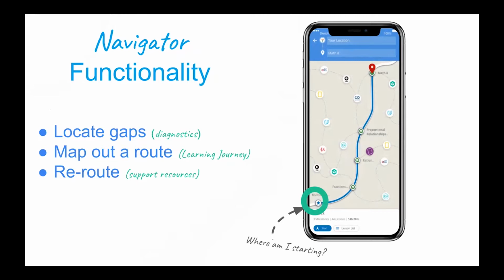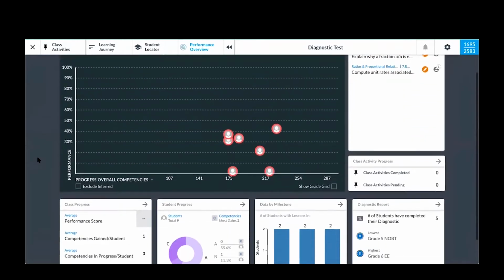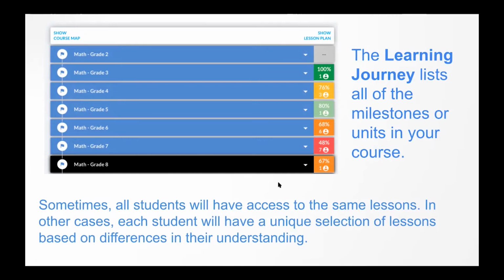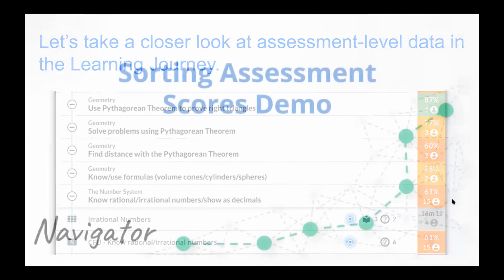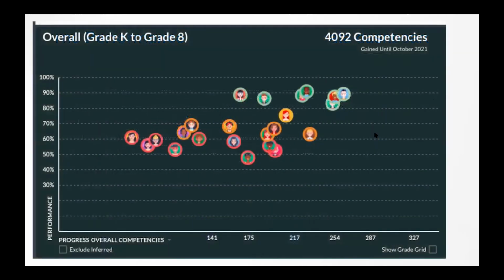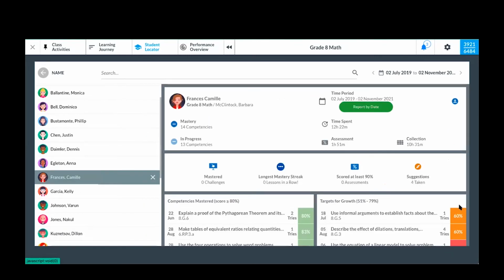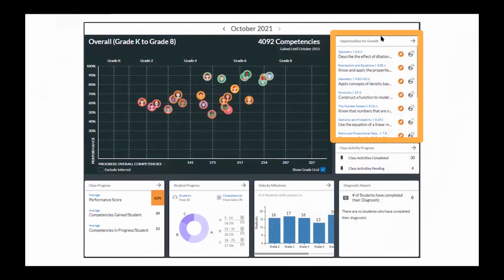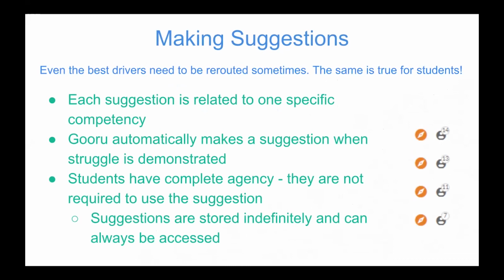Back to School Web Series - Reports and Data Literacy